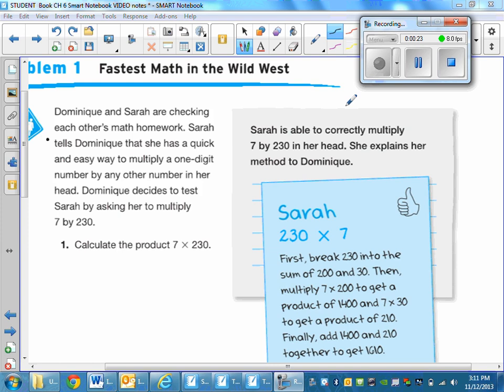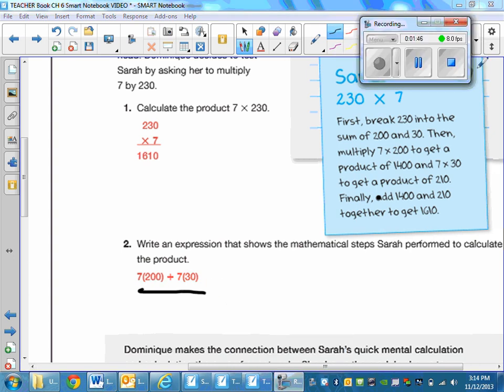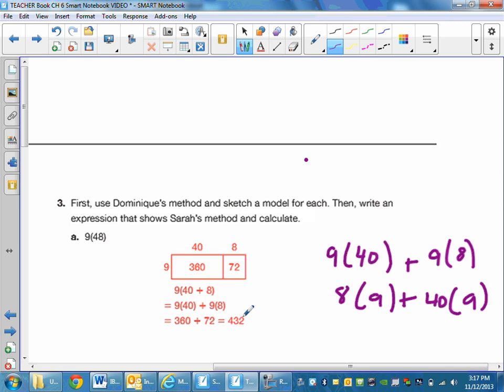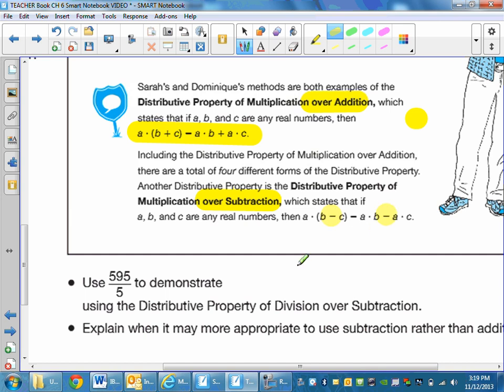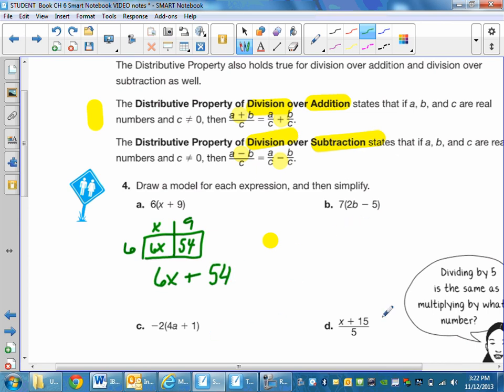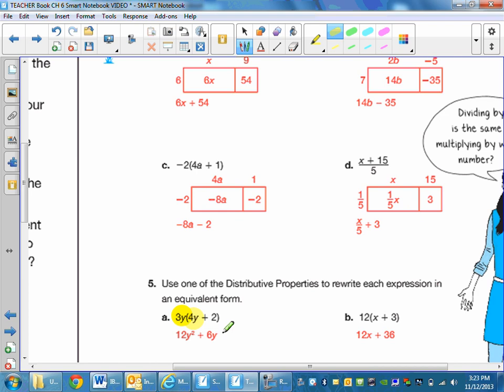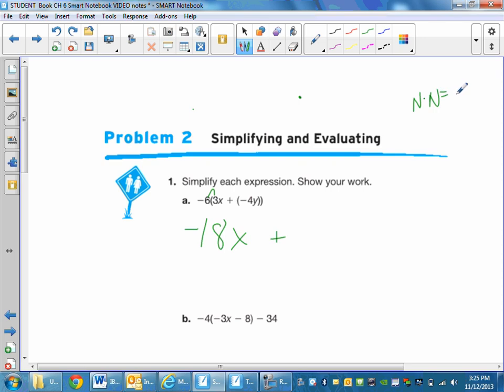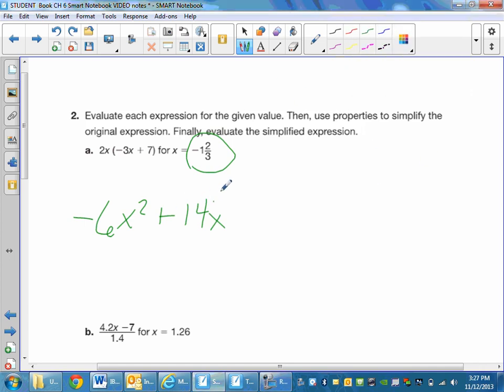CH 6 2 VIDEO